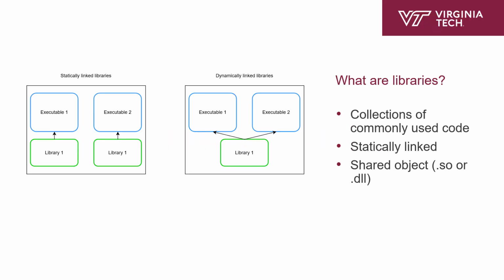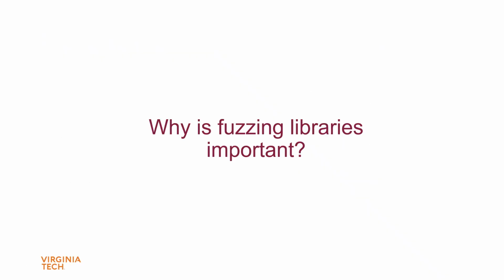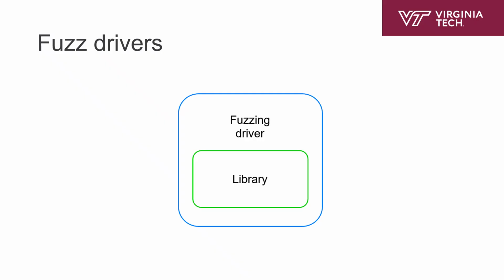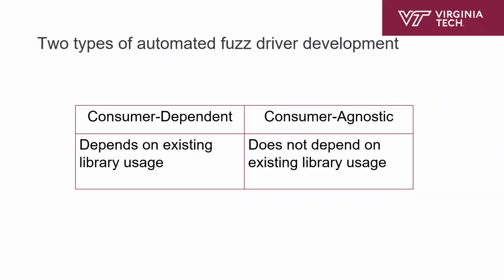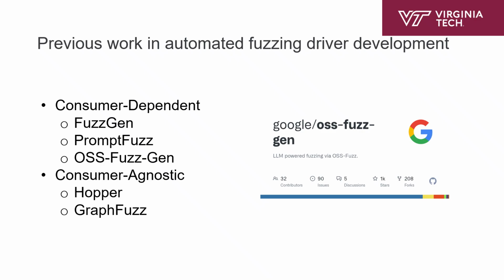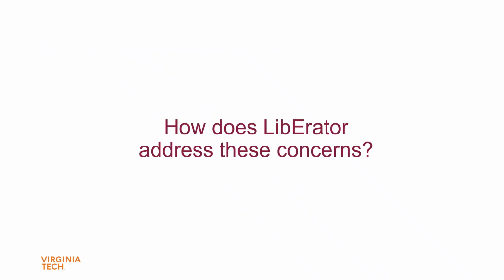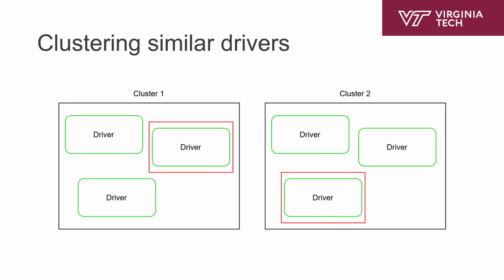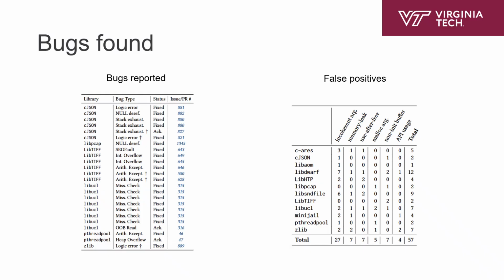Liberating Libraries through Automated Fuzz Driver Generation: Striking a Balance w/o Consumer Code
Liberating Libraries through Automated Fuzz Driver Generation: Striking a Balance without Consumer Code, ACM Forum on Software Engineering  2025